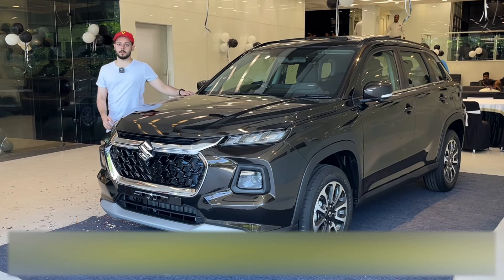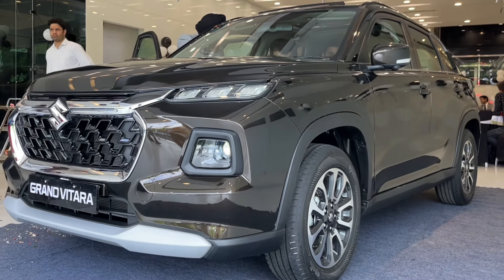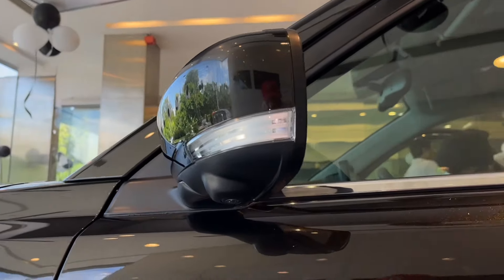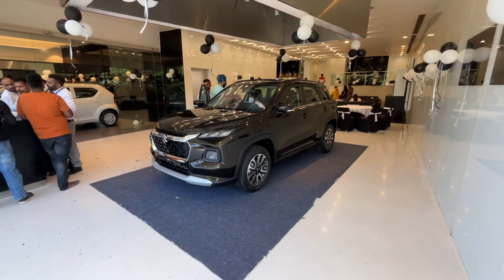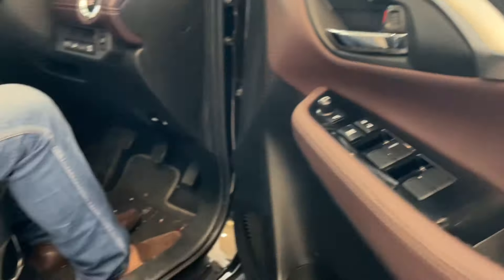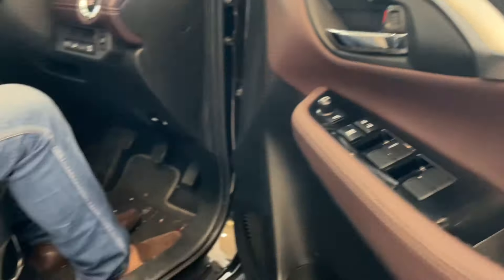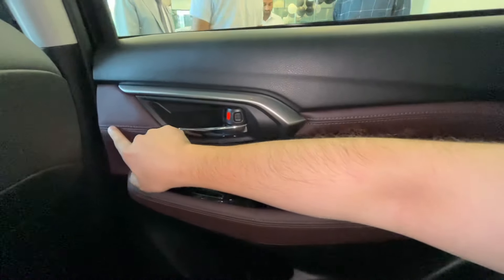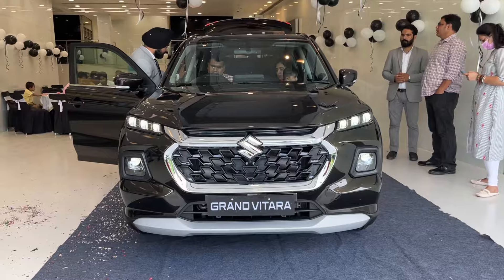Maruti Suzuki Grand Vitara AWD - Features Interior, Engine options | Walk-around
Contact Hassan Peerzada : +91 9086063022

GADGETS
NEW MIC (Rode Wireless)
OLD MIC (Boya BYM1)
DJI OM 5 (Smartphone Gimbal)
Tripod (Marklif Flexible)
Phone (iPhone 13)